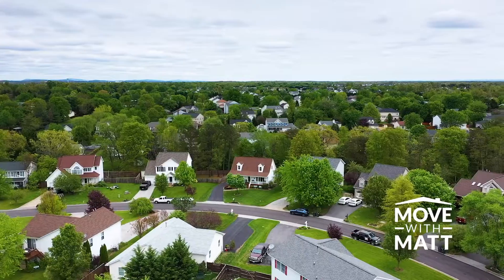🏡🦖 House Tour: 116 Ian Ct. Stephens City, VA 22655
🚨 New 🟠 3 Beds 🛌

🟠 Above Ground Pool 🏊‍♂️

🟠 Fenced In Yard

🟠 Finished Area In Basement

Matt Kilmer Realtor
Licensed in VA & WV
ICON Real Estate
2 N Cameron St. Winchester, VA 22601
Mark Francis Broker